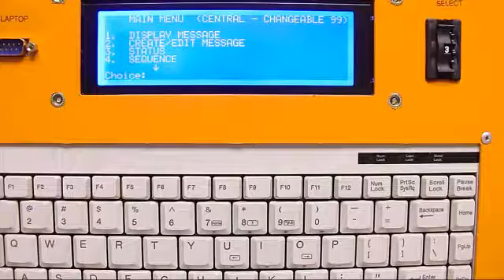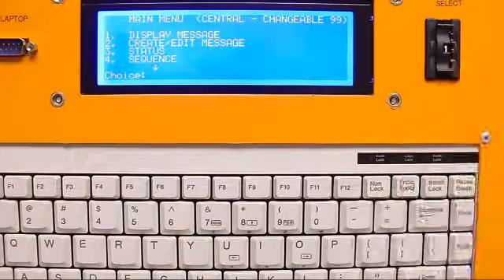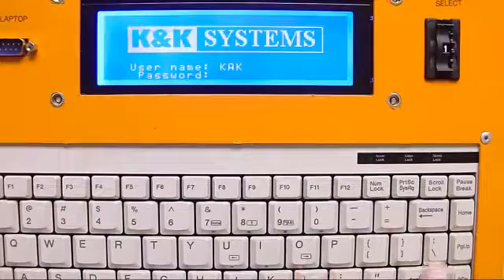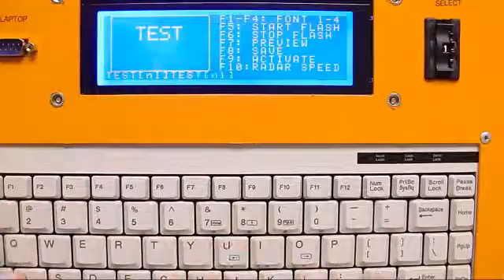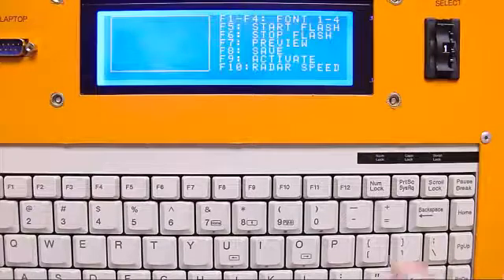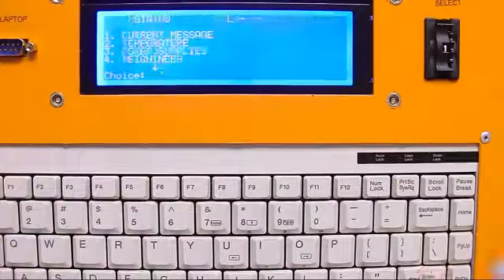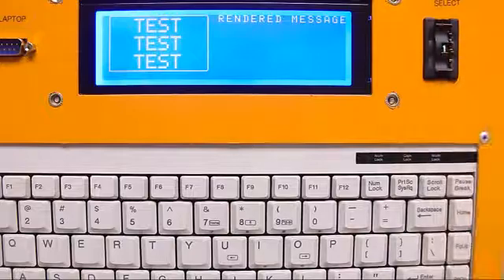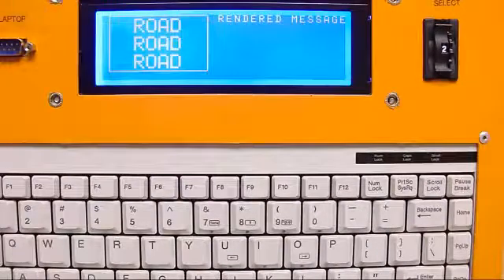Message Selection Switch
In this video we will be demonstarting how are message selection switch works with our Portable Message Signs.